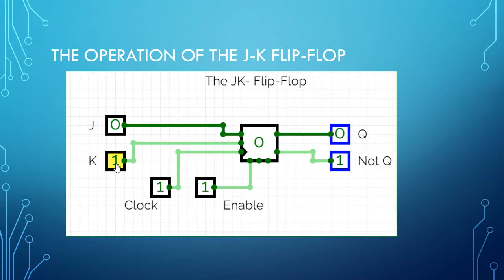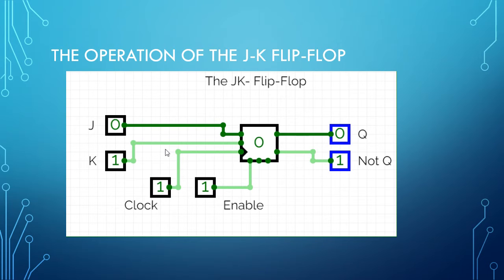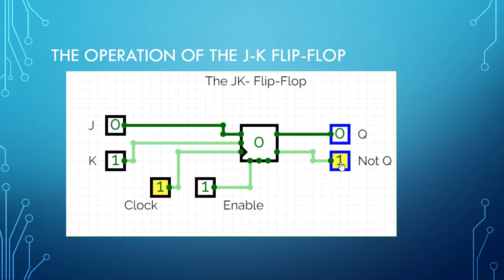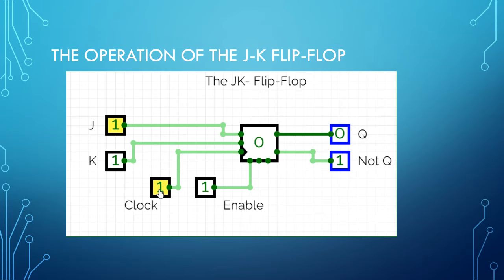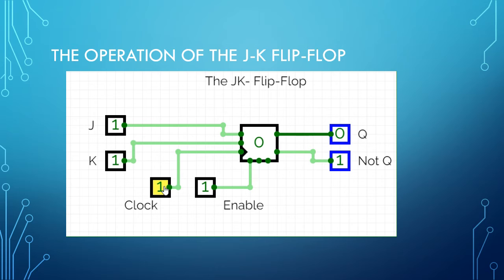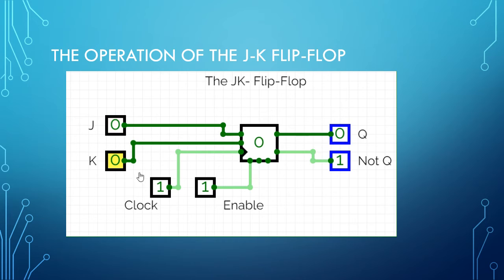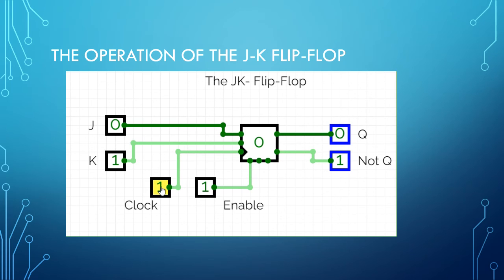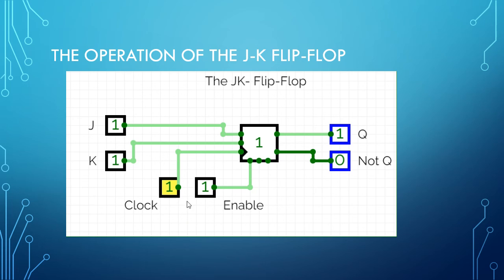The Operation of the J K Flip Flop